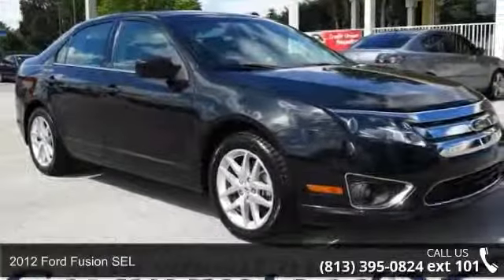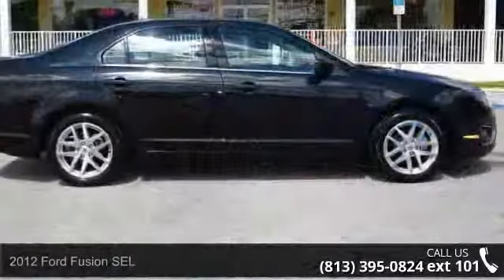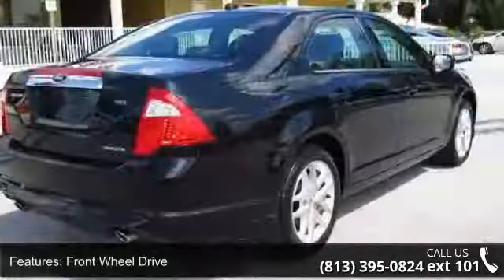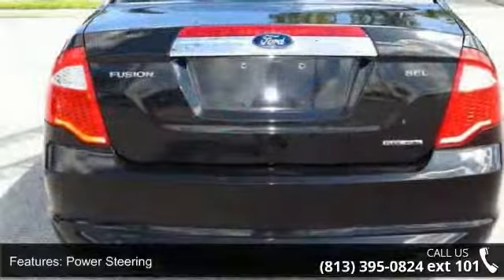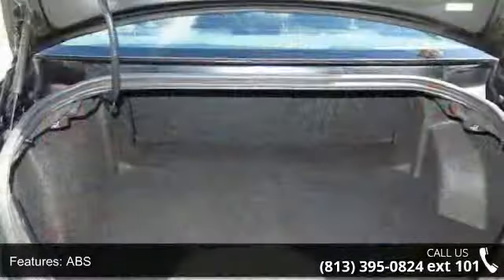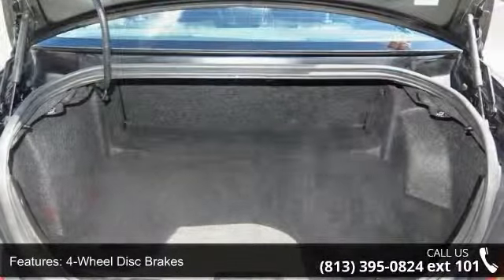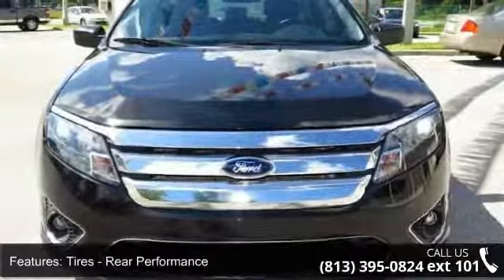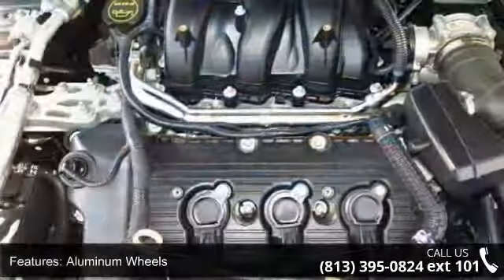2012 Ford Fusion SEL - Universal Auto 2 - Plant City, FL ...